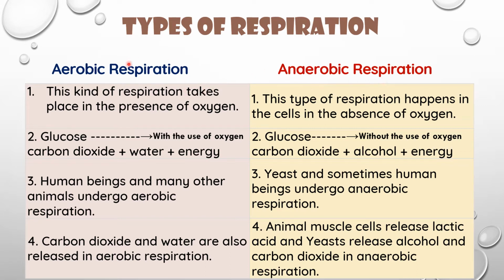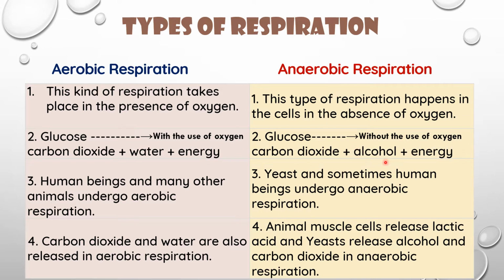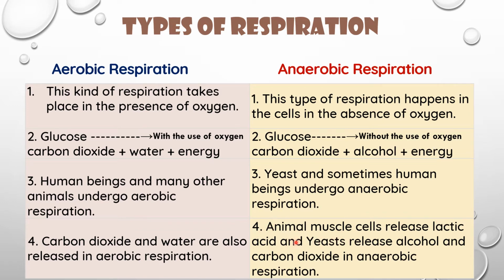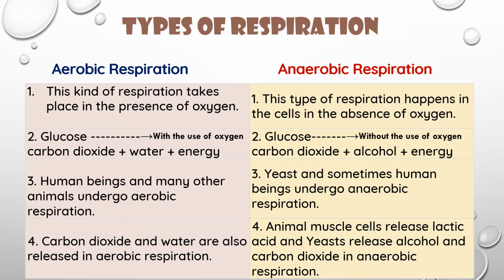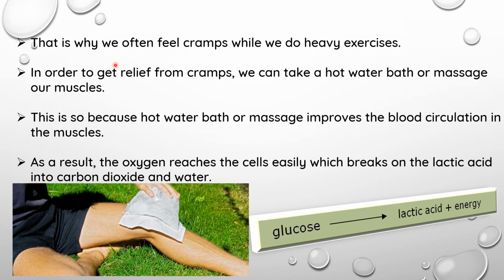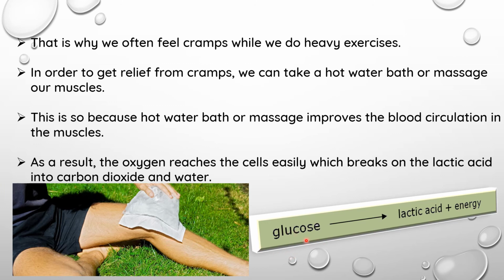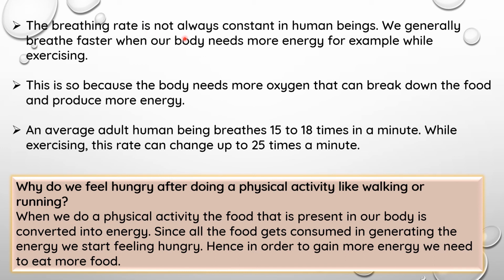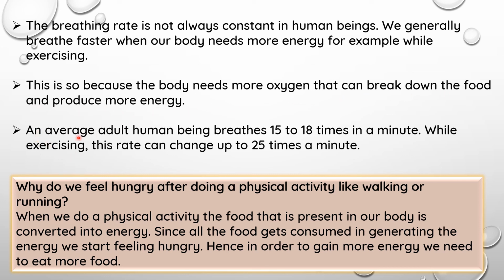Why do we respire? | Respiration In Organisms | Seema Renjith | Class 7 Science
In this video, we are going to learn about Class 7 chapter 10, Respiration In Organisms. Today we will discuss Why do we respire?